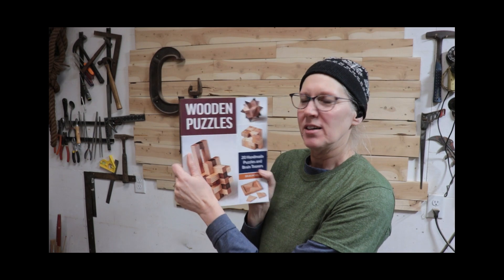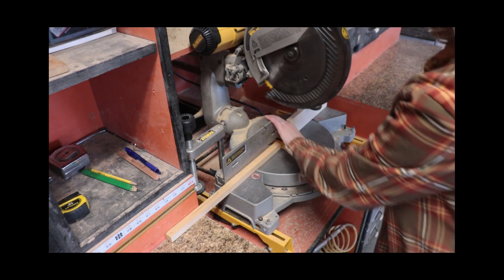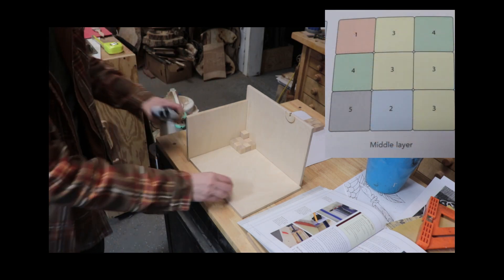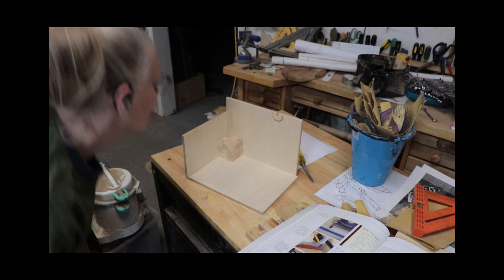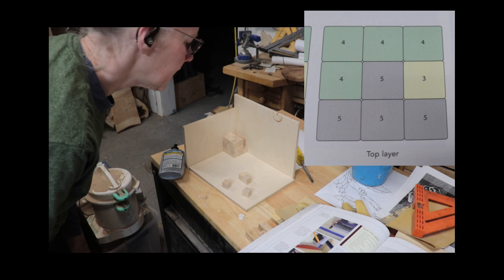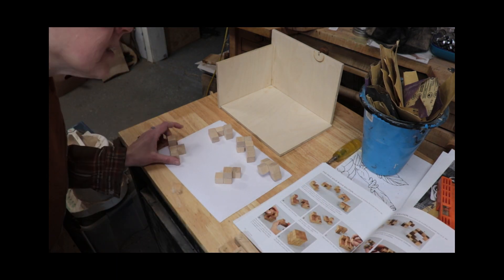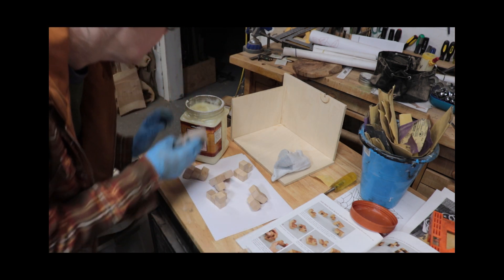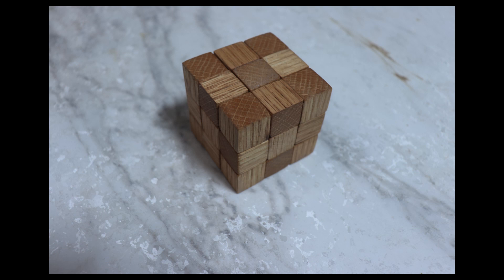Cube Puzzle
I have a puzzle book I bought a while back and now I am trying one! The book is called Wooden Puzzles by Brian Menold, it has 20 different puzzles you can make! In this video, I am making one of the simple cube puzzles!

I found this verse that fits this project really well! It is from the Message version of the Bible: Jeremiah 17:14 God, pick up the pieces. Put me back together again. You are my praise!

Music: Low Down Dirty, Toy Effect, and Quirky Comedy by Purple Planet

Wooden Puzzles by Brian Menold
Cy's Corner Amazon Store

I like to give some links for Bibles, it makes for excellent daily reading!
Bible: Christian Standard Bible
Holy Bible New Living Translation
English Standard Version Journaling Bible
English Standard Version Large Print Bible
English Standard Version under 10 UDS

Cy’s Corner
Prineville, Oregon
97754